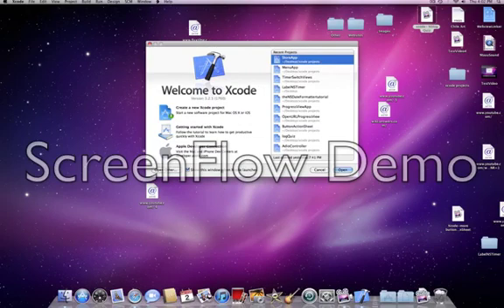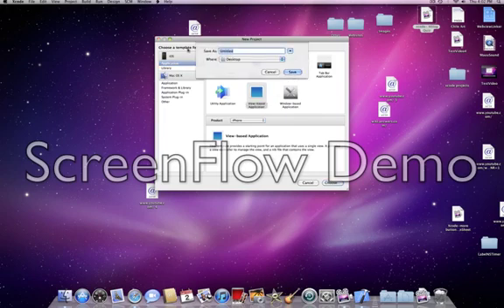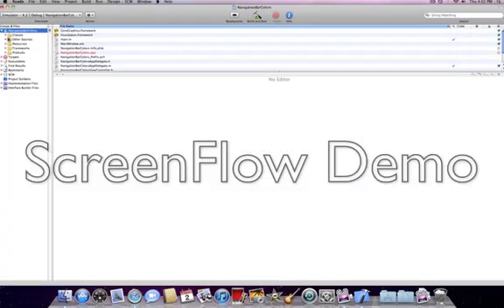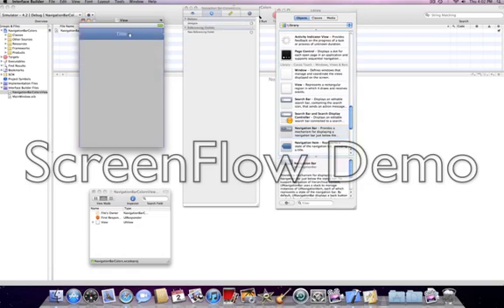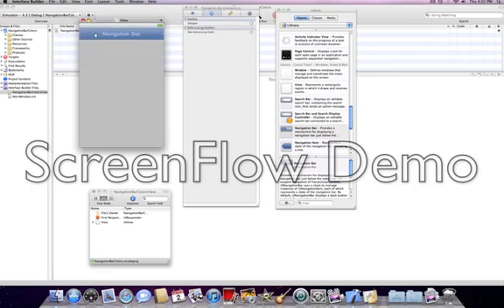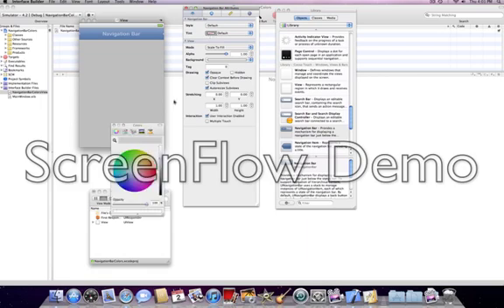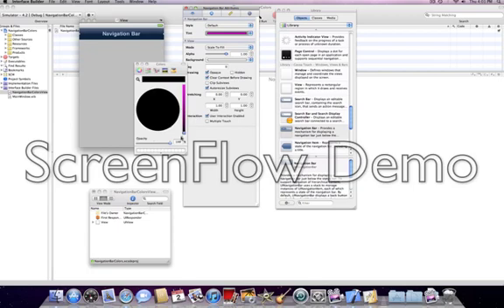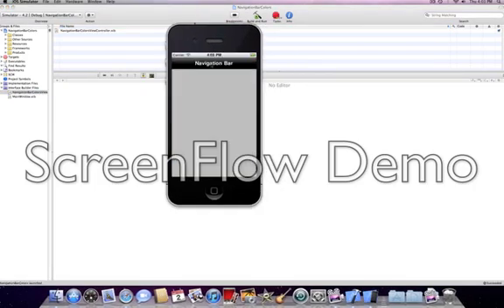xcode: changing a navigation bar color to black